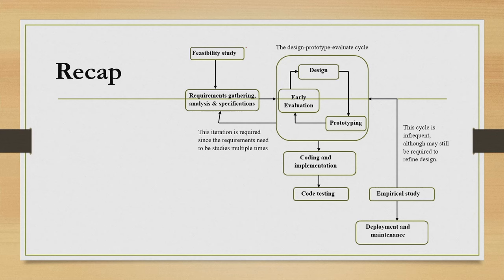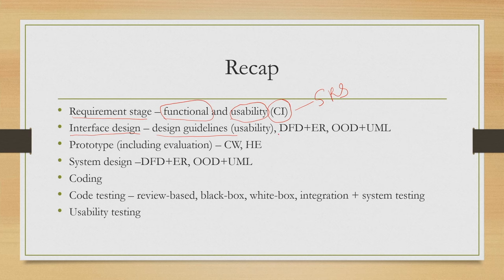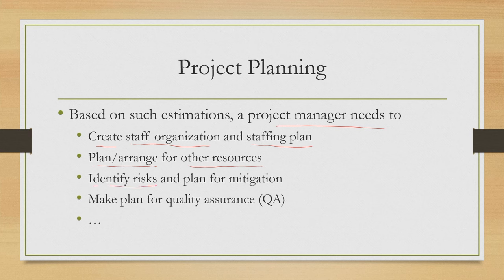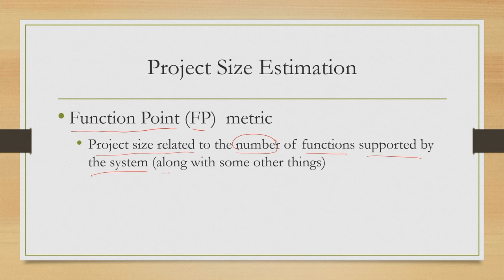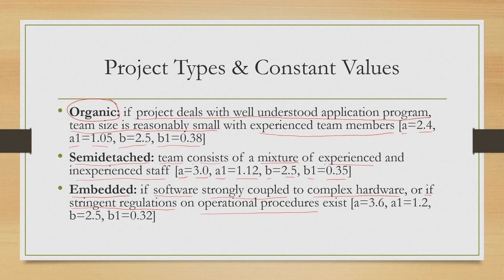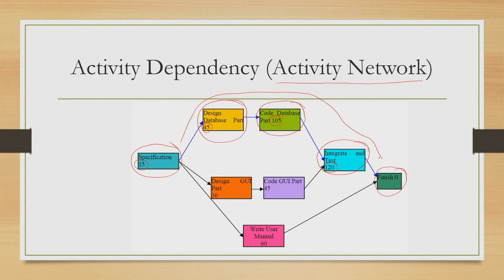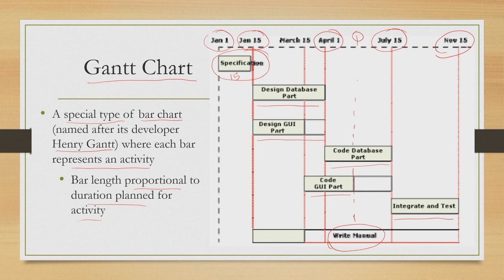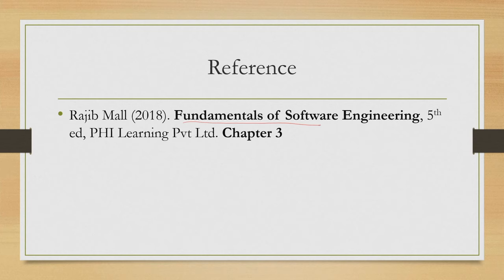Lec 42: Project Management